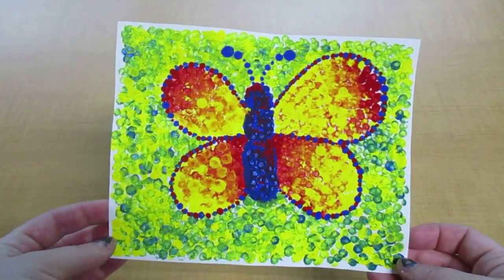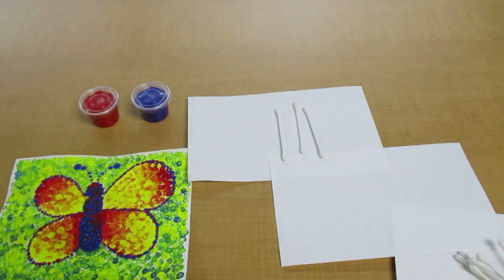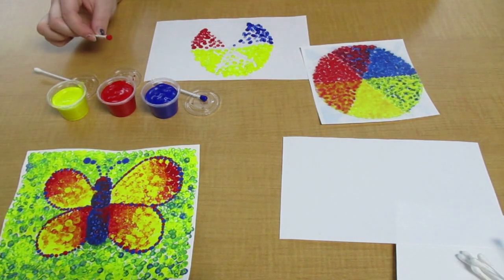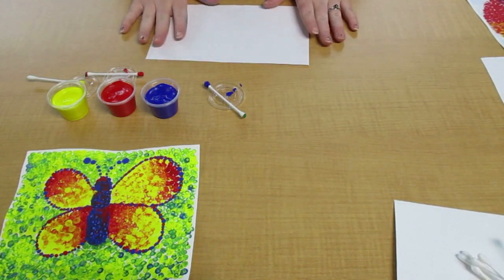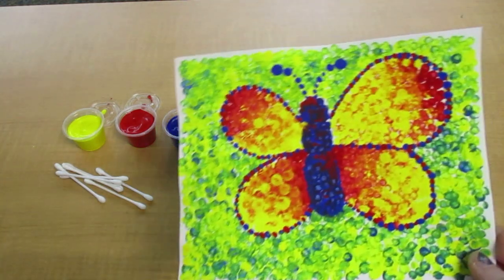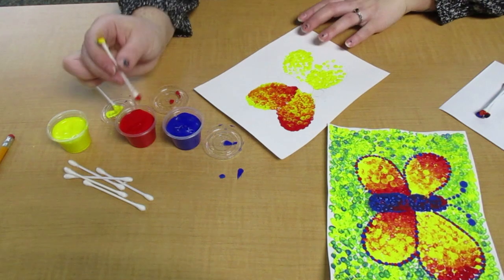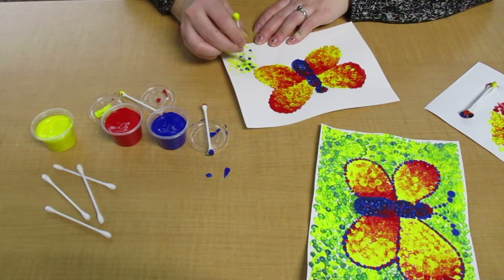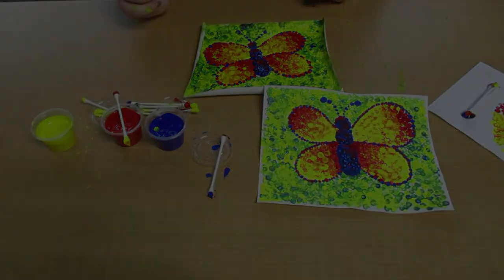🦋Art Explorers: Pointillism with Miss Mary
This video gives step by step instructions for our Art Explorers activity kit for ages 8-12 and adult assistance is required.
Kits are available for pick up Friday April 7th at 3pm until supplies last.
Supplies included in kit:
3 Paint colors (Red, Blue, and Yellow)
2 Practice papers
1 Canvas paper
10 Cotton swabs
Supplies needed:
Pencil